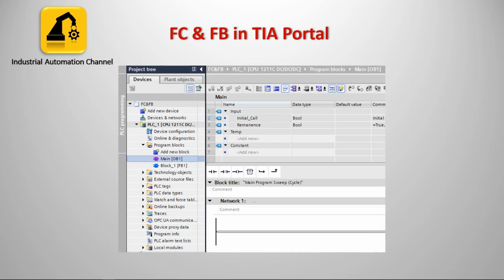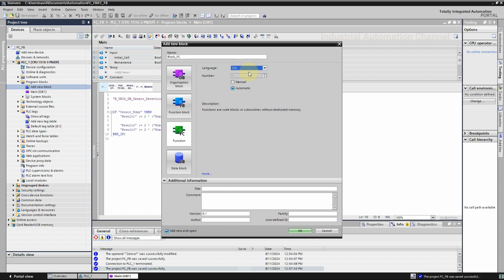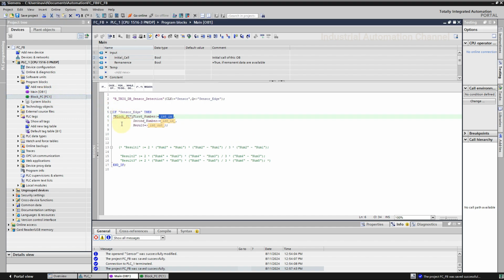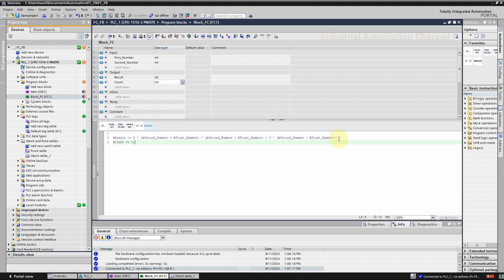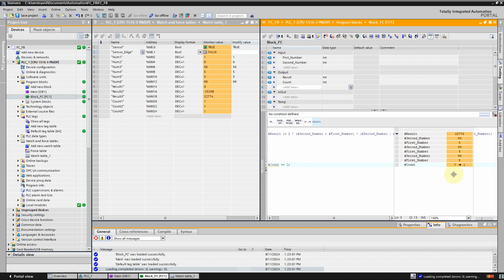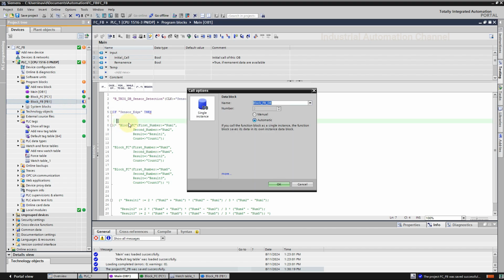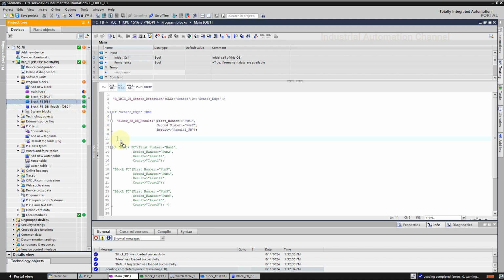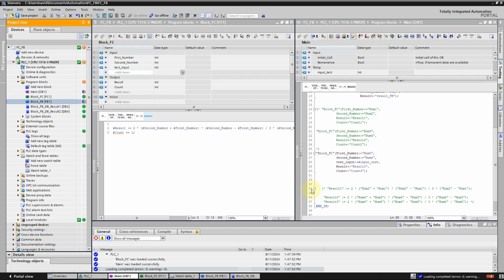How to Use Functions (FC) & Function Blocks (FB) in TIA Portal | Tutorial #24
In this beginner-friendly tutorial, you’ll learn the difference between **Functions (FC)** and **Function Blocks (FB)** in TIA Portal, and how to **call and use them in a project**.

This tutorial is perfect for PLC beginners or engineers looking to understand modular code design and reusable program structures in Siemens TIA Portal.

• What are Functions (FC) and Function Blocks (FB)
• Differences between FC and FB
• How to create and call FC & FB in a project

⌚Timestamps:
00:00 - Intro
00:34 - Function
06:50 - Calling a Function
13:50 - Function Block
14:44 - Static variables
21:20 - Reinitialization